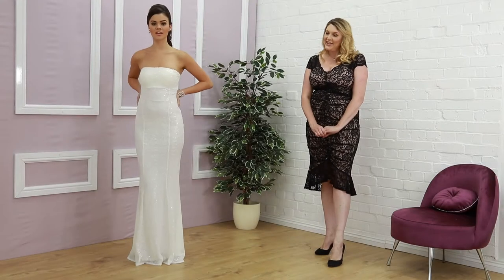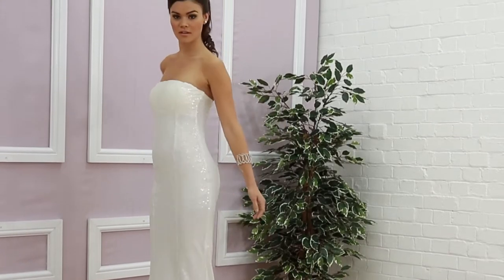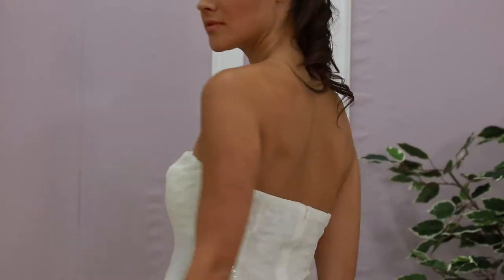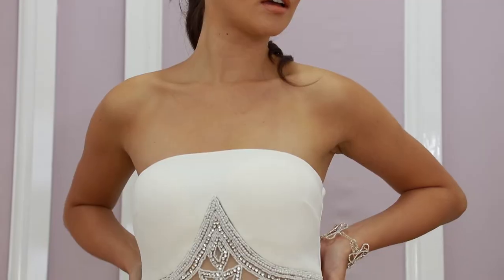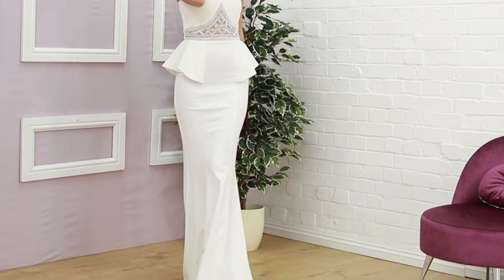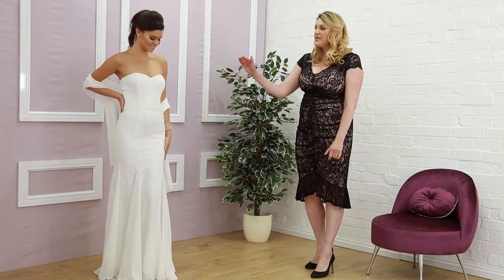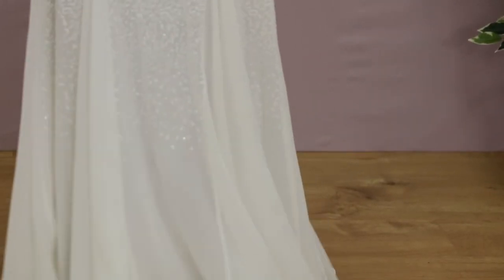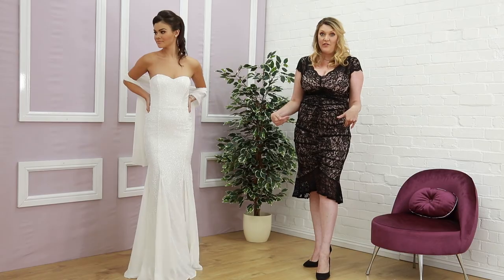Affordably wedding dresses by Goddiva.co.uk